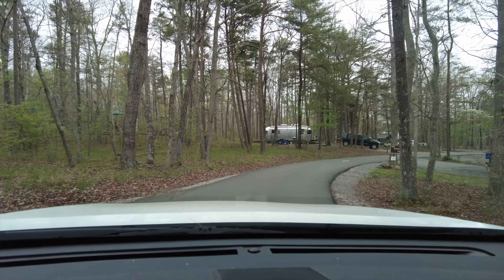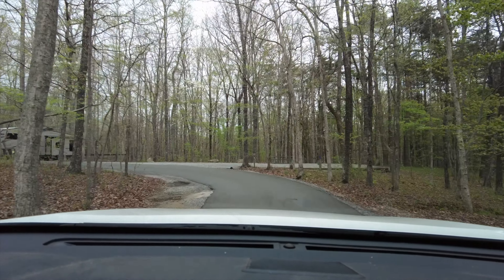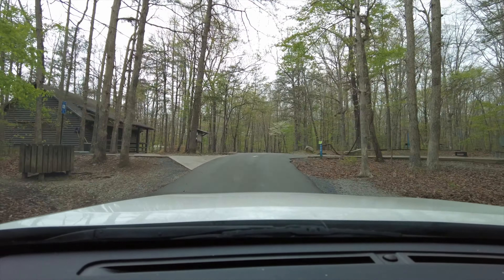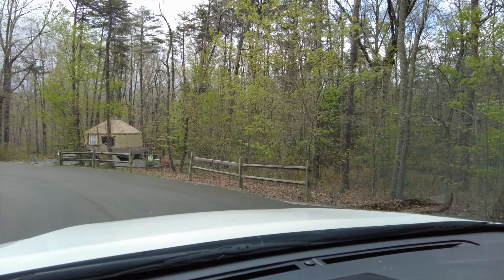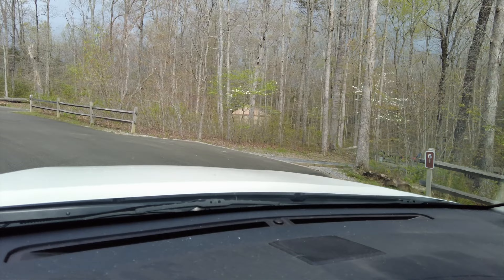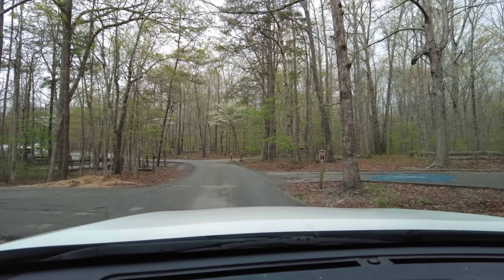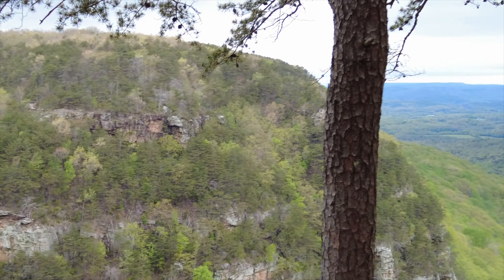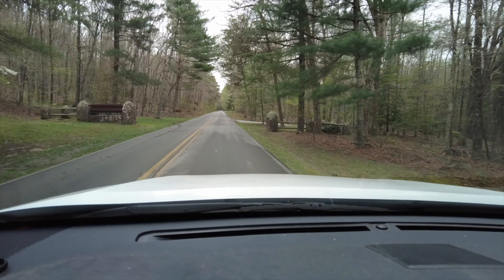Cloudland Canyon State Park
Trenton, Ga